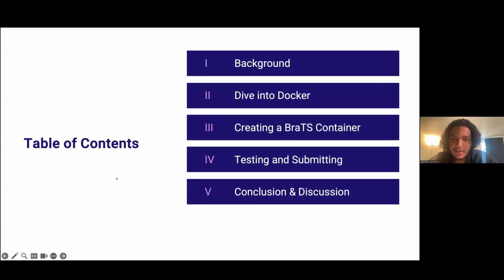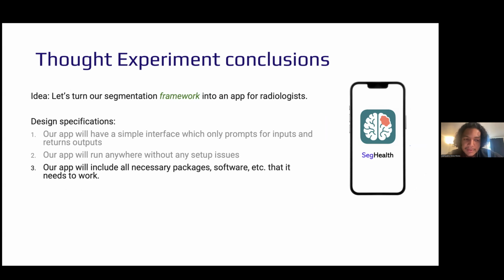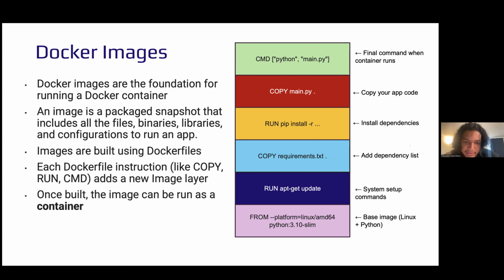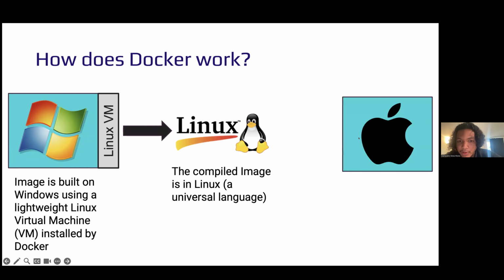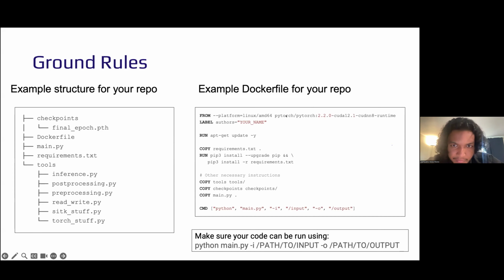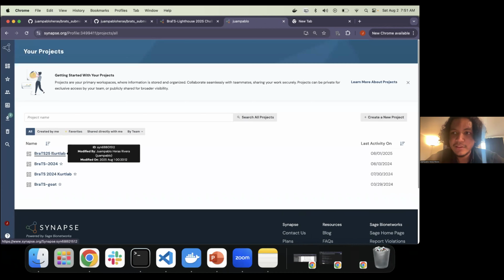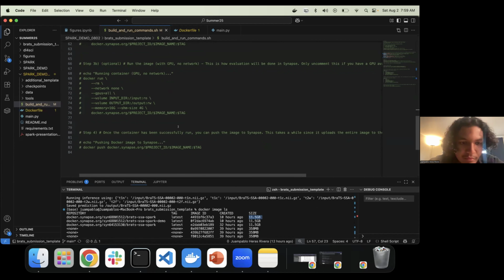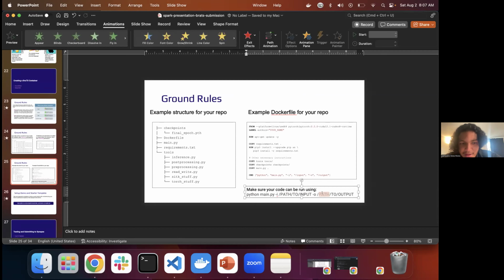BraTs Model Containerization and Test Evaluation